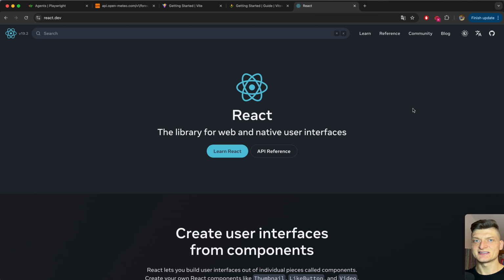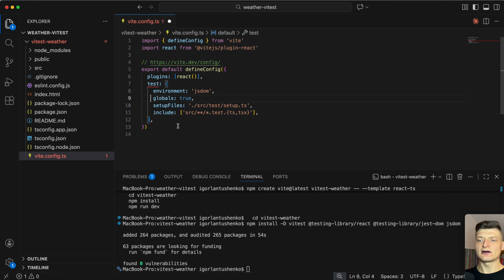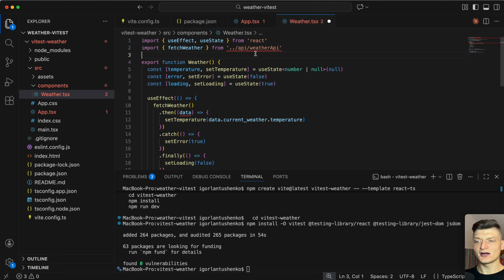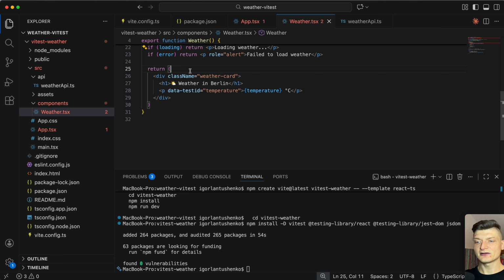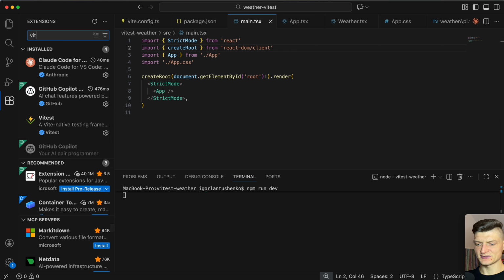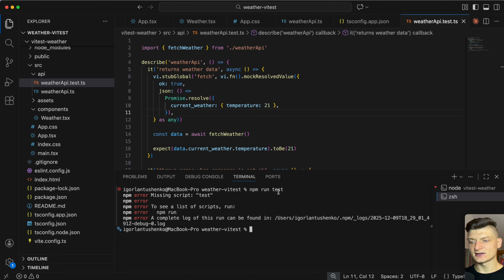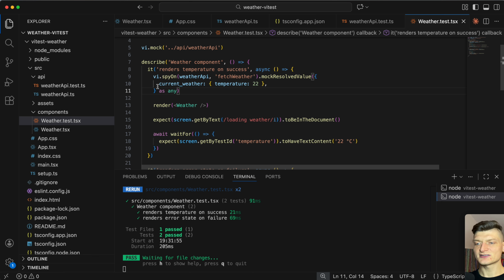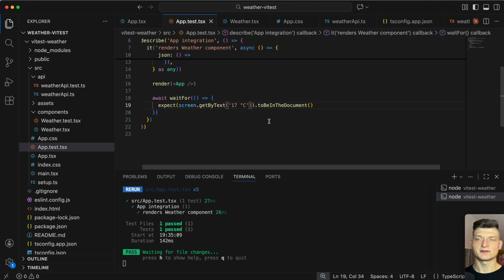Vitest for React with Vite: Unit & Integration Testing with API Mocking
In this video, we build a real-world React testing example using Vitest.
You’ll learn how to write unit and integration tests for a React app that fetches weather data from a public API — and how to mock API calls properly.

Commands to use:
npm create vite@latest vitest-weather -- --template react-ts
cd vitest-weather
npm install
npm install -D vitest @testing-library/react @testing-library/jest-dom jsdom
Weather API:

We’ll cover:
- Setting up Vitest with React + Vite
- Keeping tests close to components for better maintainability
- Testing a standalone Weather component
- Mocking fetch for API-driven UI tests
- Handling loading, success, and error states
- Best practices for frontend testing (what to test & what NOT to test)

Tech stack used:
- React
- Vite
- Vitest

⏱️ Chapters:

00:00 – Intro
01:25 – Install required tools
04:40 – Create weather component
11:15 – Writing unit/integration vitest
18:40 – Conclusions